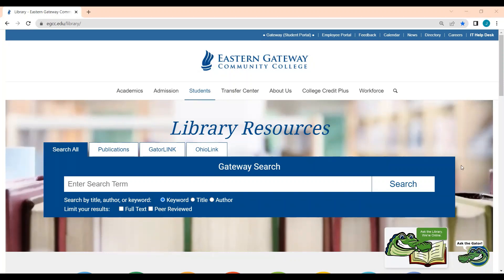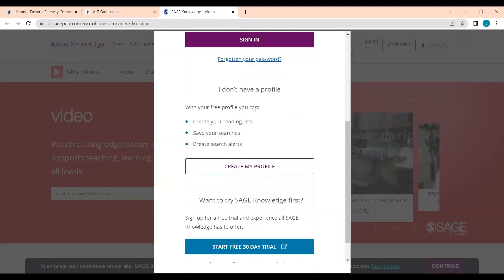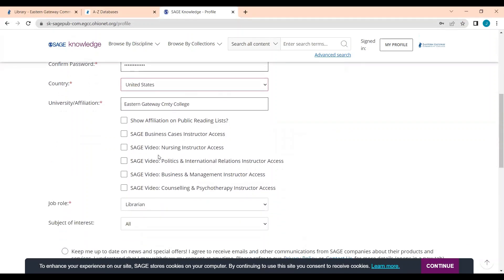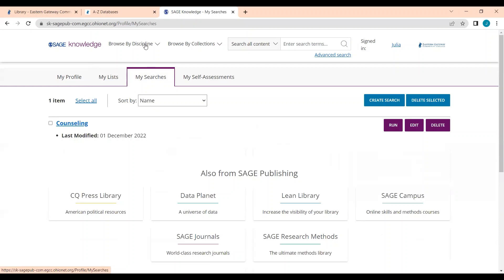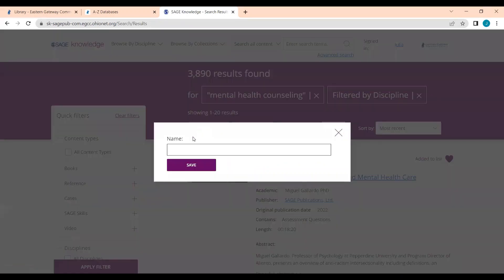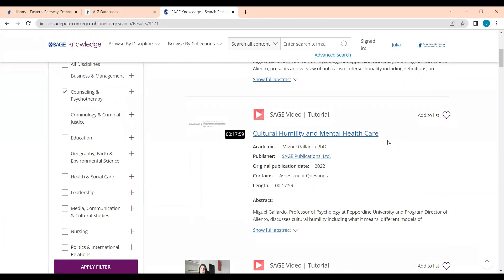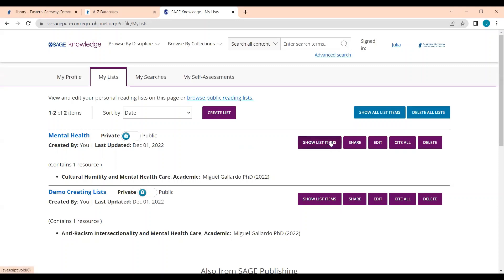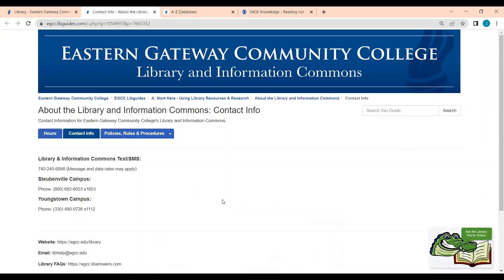Creating a SAGE Knowledge Profile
In this video, EGCC Reference & Instruction Librarian Julia shows you how to create a SAGE Knowledge profile to save searches and lists of videos in our SAGE Video Collection.
0:00 Create a profile
1:54 Save searches
3:18 Create video lists